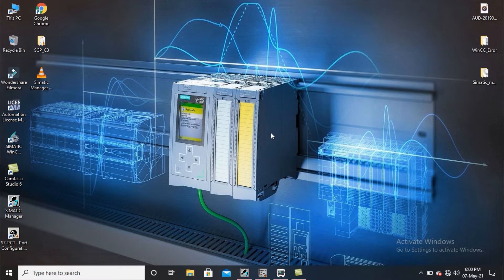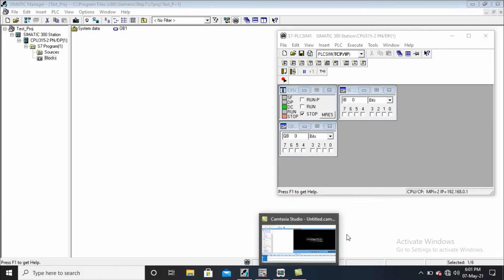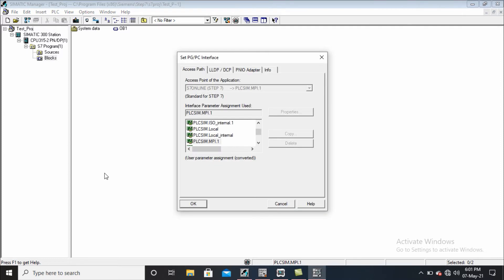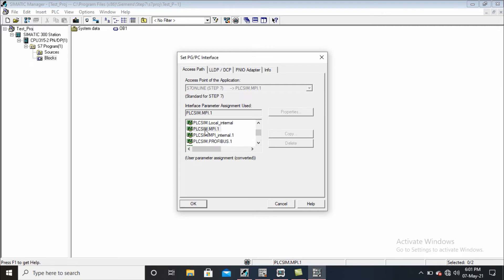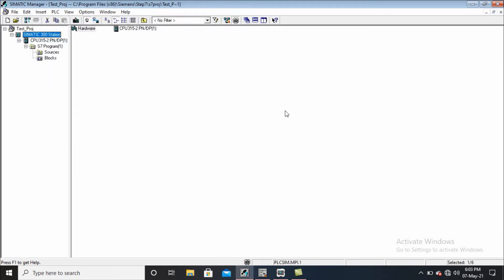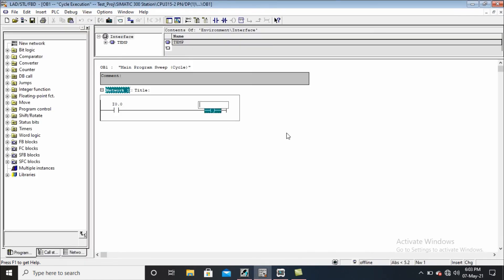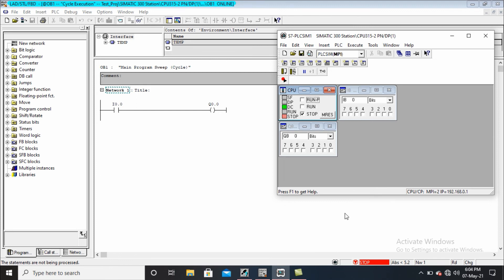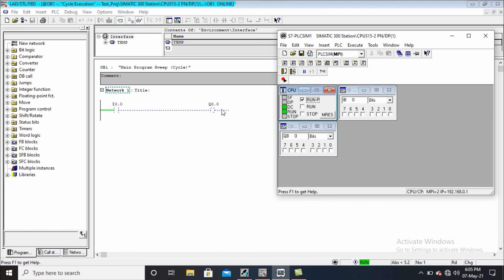Simatic Manager & Simulator Communication (MPI)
This video helps to understand how to communicate Simatic Manager with Simulator by using PLCSIM MPI